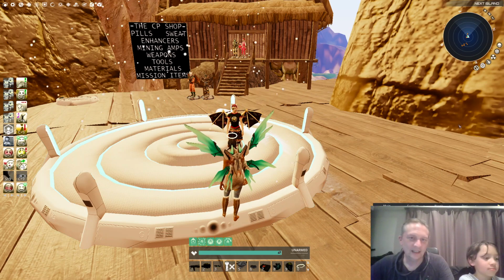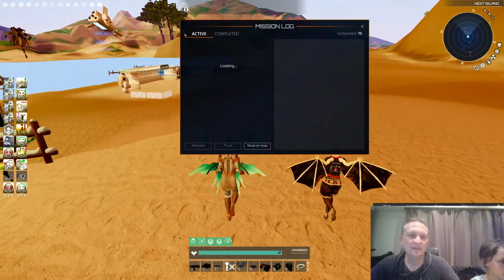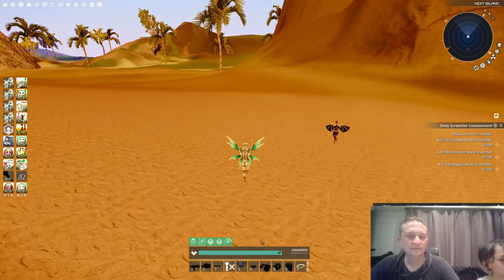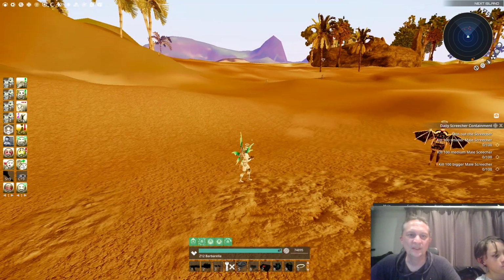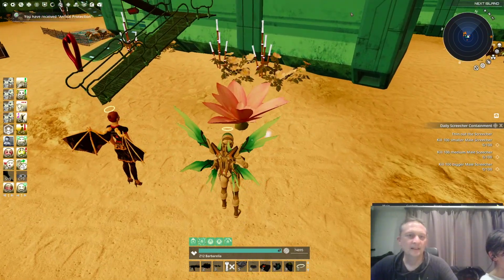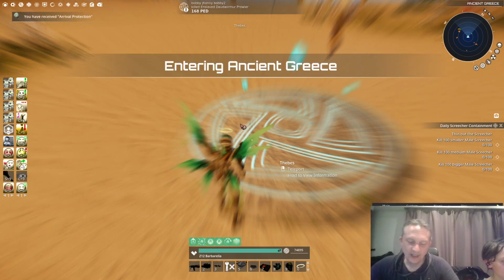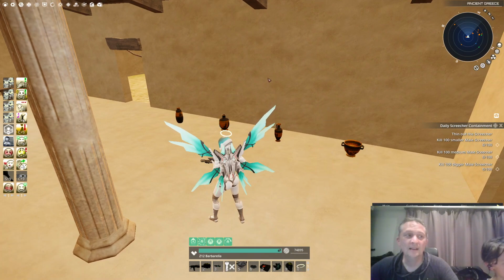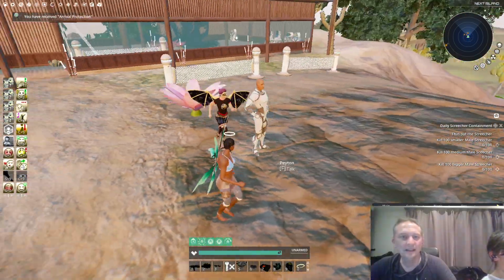Entropia - New Player Guide 2025 - Next Island chat with Cat!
Old Bloke Gaming meets up with Cat1000er for a brief chat and a little bit of a tour of Next Island! Looking forward to future events Cat and thanks for the chat. If you are a new player on Next Island, this is all the information you will need.